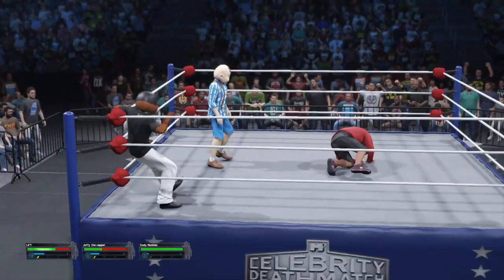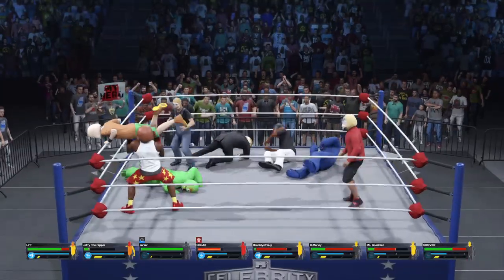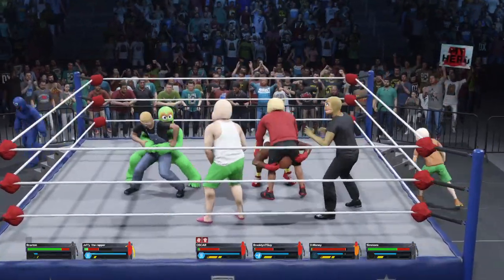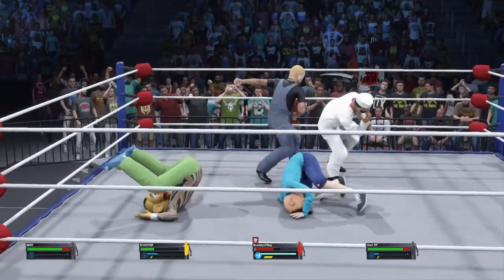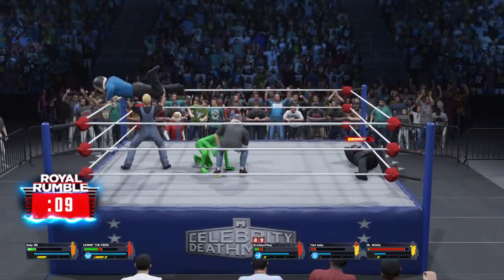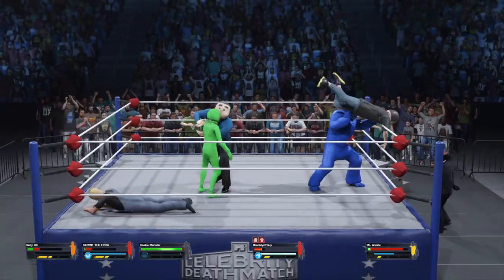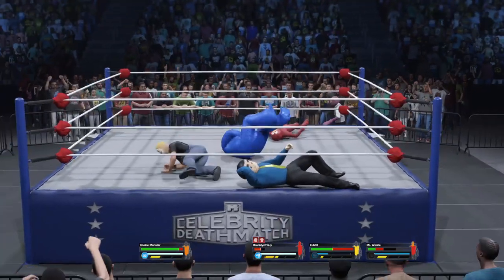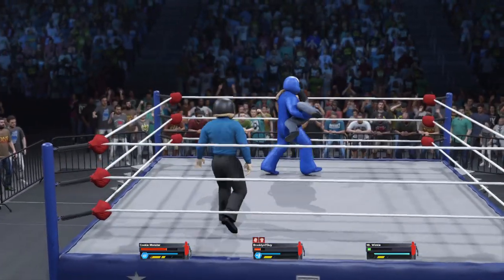Puppets take over rumble